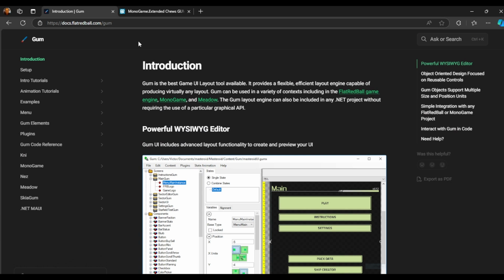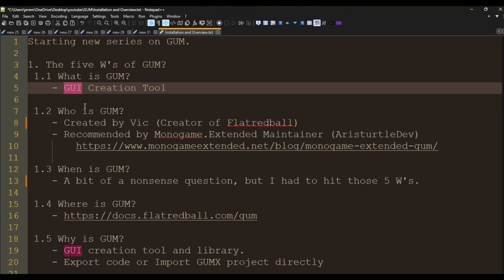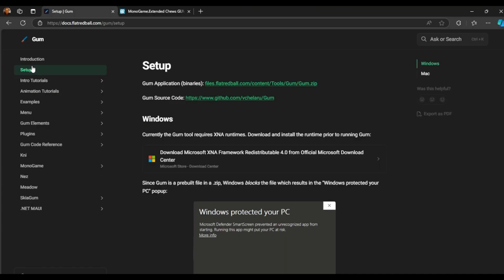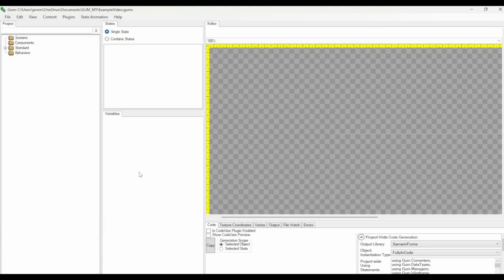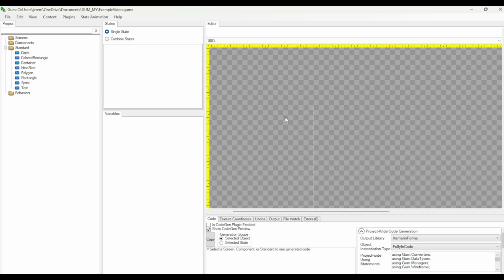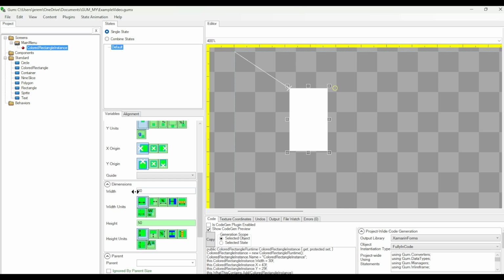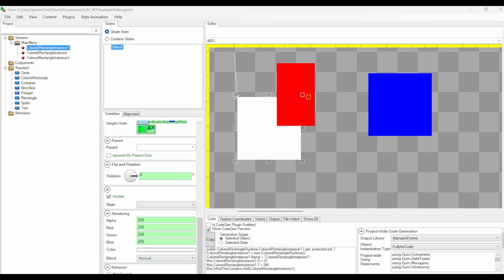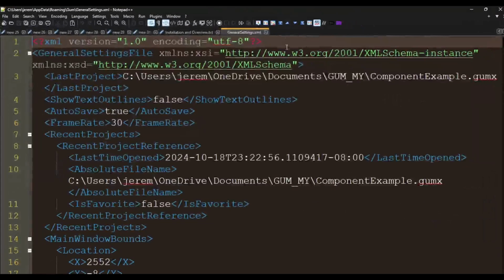GUM: Part 1 - Overview and Install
This video goes over the GUI creation tool called gum.exe.  GUM was created by Vic the creator of FlatRedBall.  You can use it to create your Menu system, your in-game HUD/Overlay, Quest systems, Chat windows, etc.

This video covers how to install it, what it is, and some of the basics and tips of the UI.

I am not part of FlatRedBall or GUM, I did not make these tools. I am using their tools and contributing to the community via documentation and code updates.

Chapter Timestamps:
00:00 Intro
00:24 Documentation Location
00:46 Why use GUM?
01:35 Documentation Overview
01:51 5 Ws
03:48 Download GUM
04:35 Unblock, Unzip Extract
05:05 Install XNA
05:19 Overview, TIPs and Shortcuts
12:06 Settings XML file
12:21 Outro

Correction:
04:11 XNA is not longer required as of the May 28th 2025 update